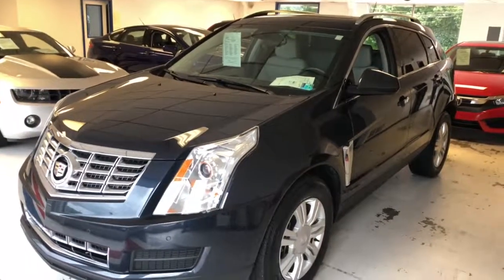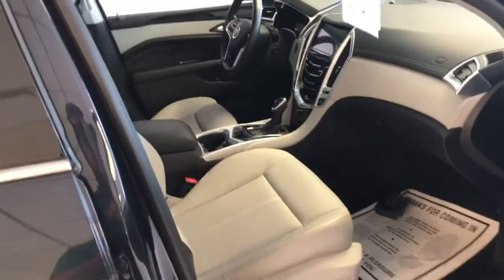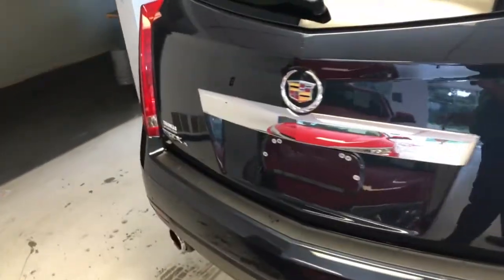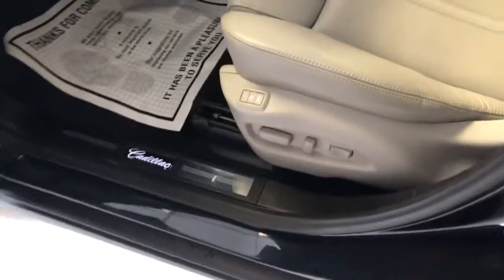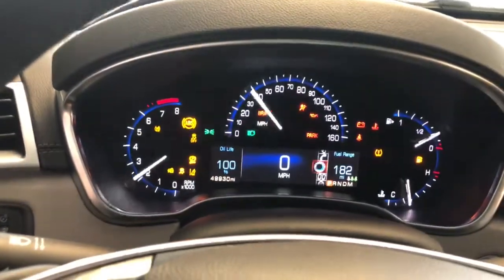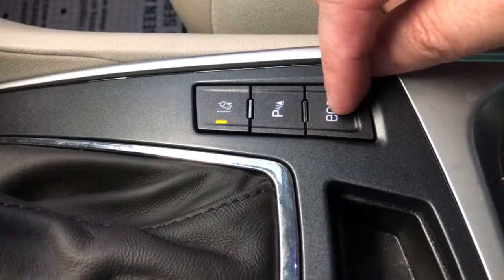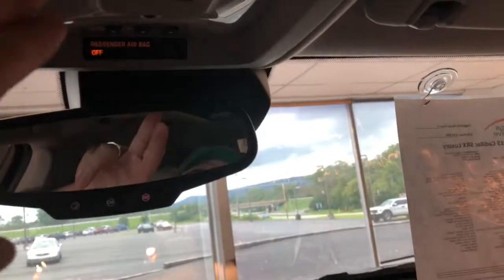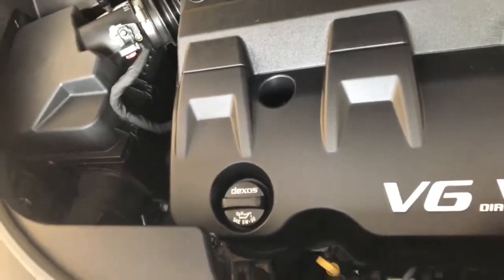2015 Cadillac SRX Luxury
2015 Cadillac SRX Luxury

AWD. 2015 Cadillac SRX Luxury Sapphire Blue Metallic Recent Arrival! No tricks, no games...fair upfront pricing... cash offer for your trade (even if you don't buy our car) Low Overhead in a Beautiful Country setting, we offer DOWN HOME HOSPITALITY with Big City Deals Right here in Scenic Fulton County. 3.6L V6 DGI DOHC VVT

Looking for a quality pre-owned vehicle? Our goal at Thomas All Things Automotive is to give you a 'New Vehicle Buying Experience with Pre-owned Vehicle Prices'.2015 Cadillac SRX.

Dealer Information -

21518 Great Cove Road - McConnellsburg, PA